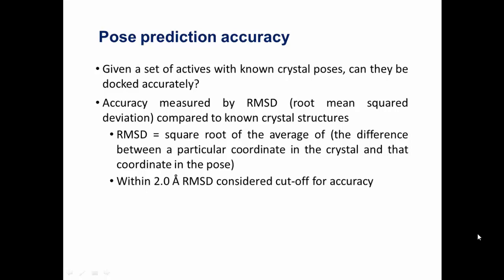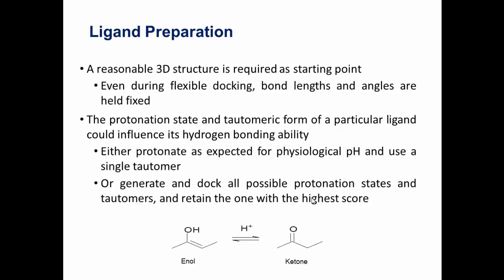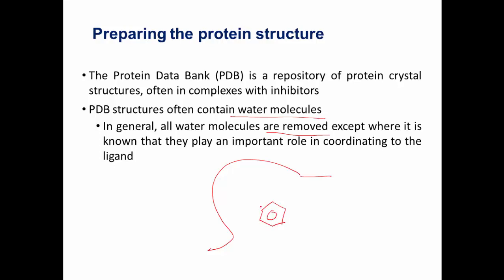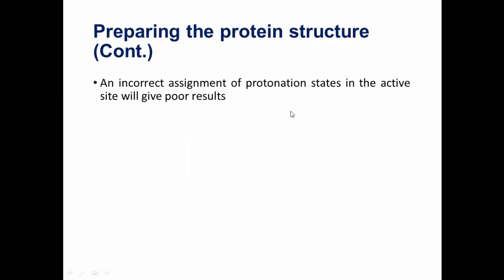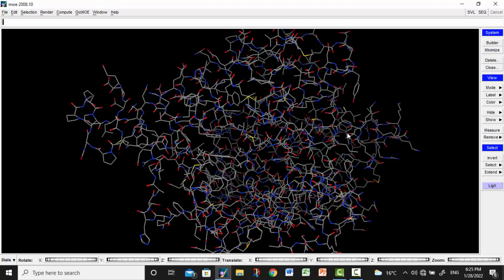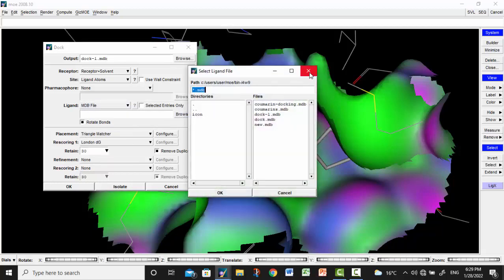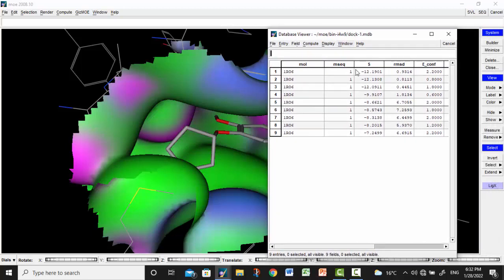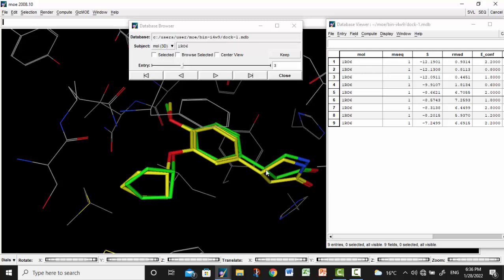Introduction to Molecular Docking Part 2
This is part of  Cheminformatics course by Dr. Talal Ahmed Awad Adlan